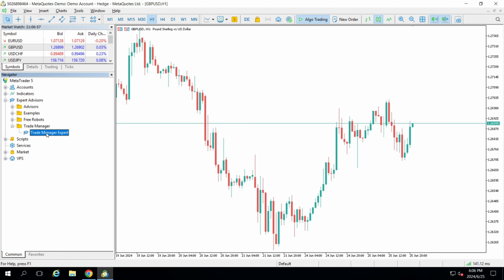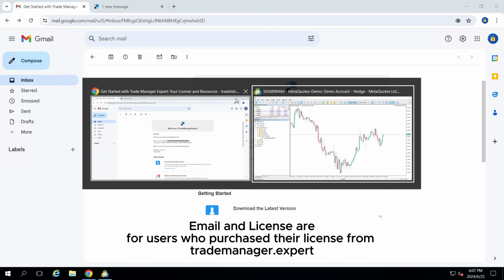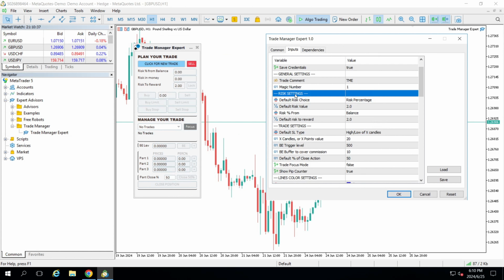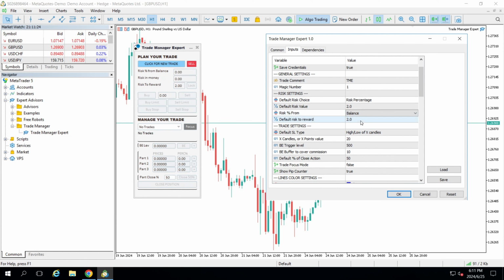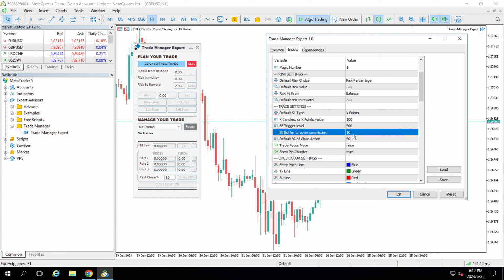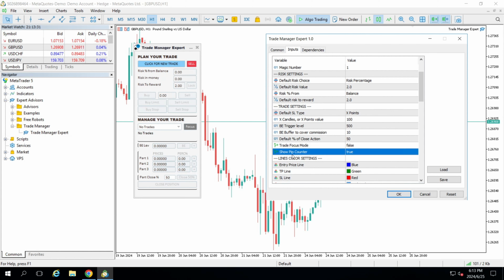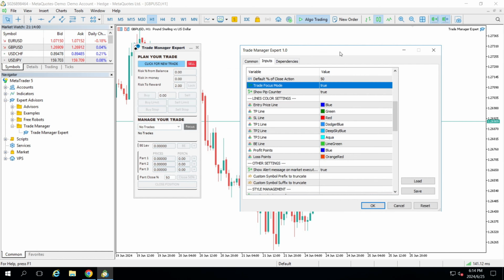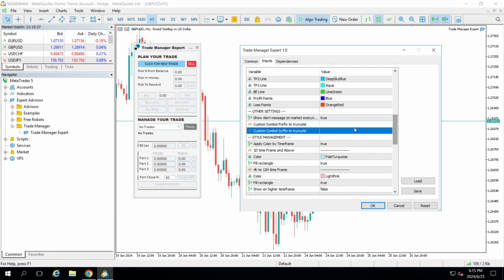Trade Manager v2.0: The settings Explained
This video is one of a series of videos in a playlist that explains what "Trade Manager," aka "T Manager" EA, is about, explaining the inputs and how to use them.